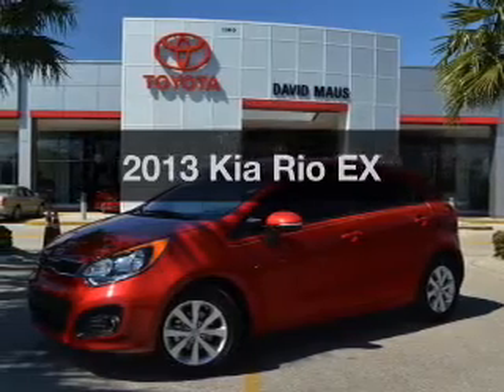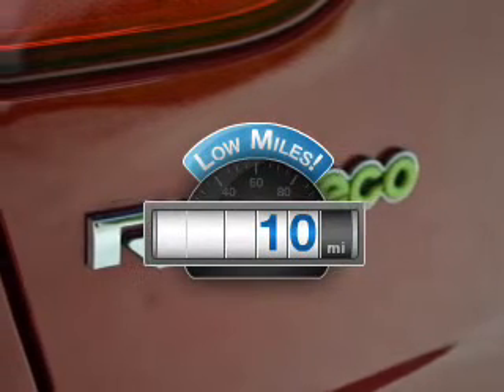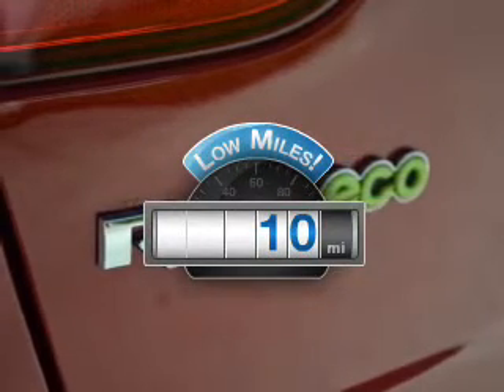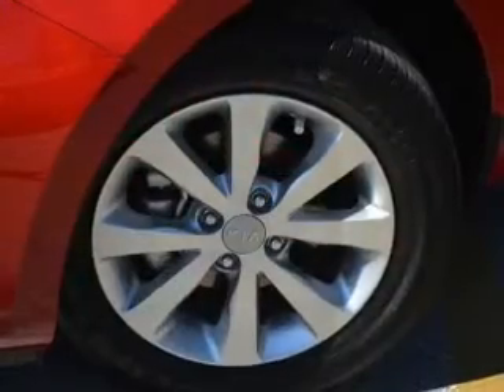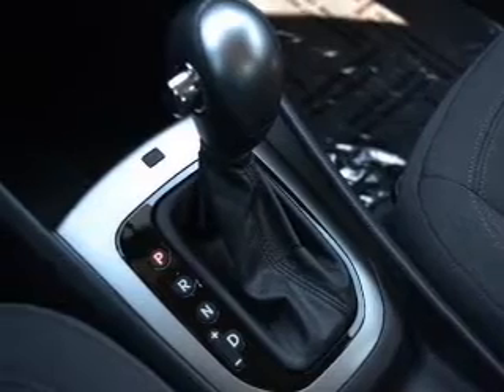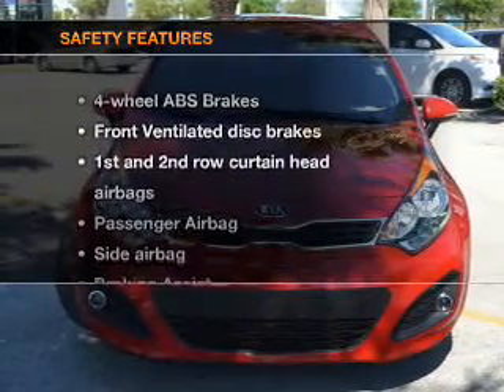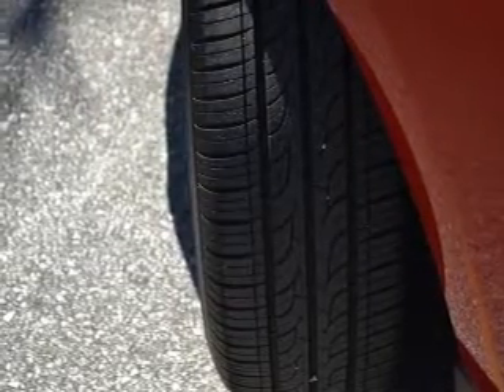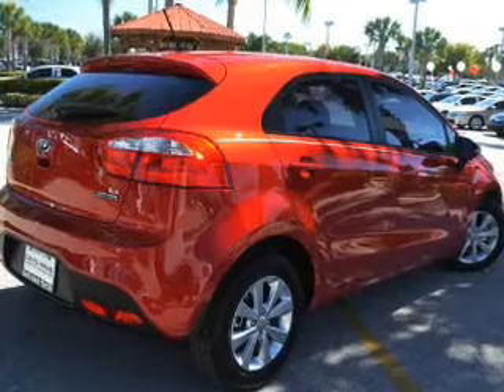2013 Kia Rio - Sanford FL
Year: 2013
Make: Kia
Model: Rio
Trim: EX
Engine: 1.6 liter inline 4 cylinder 16 valve
Transmission: 6-Speed Automatic
Color: Signal Red
Mileage: 10
Address:
1160 Rinehart Road